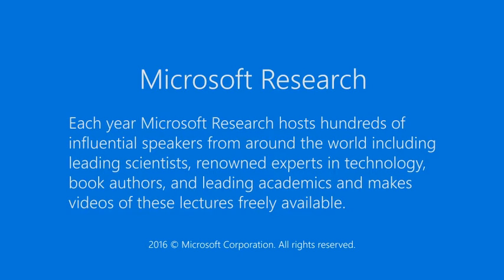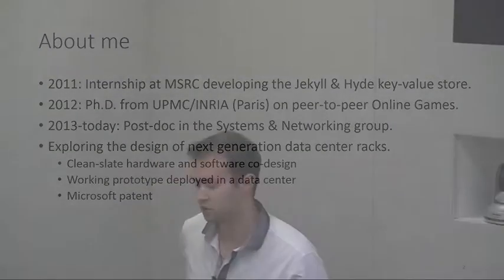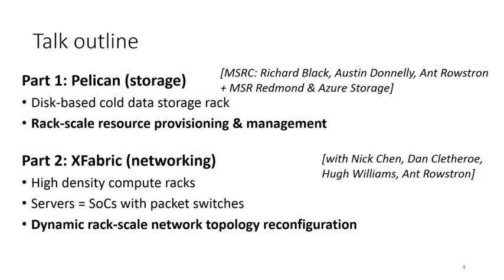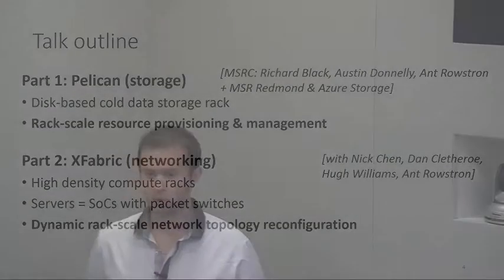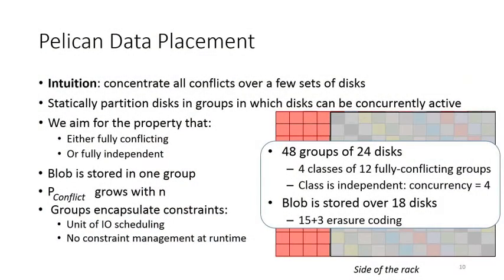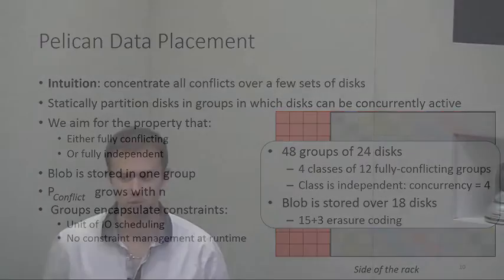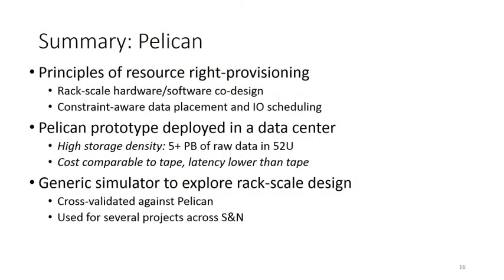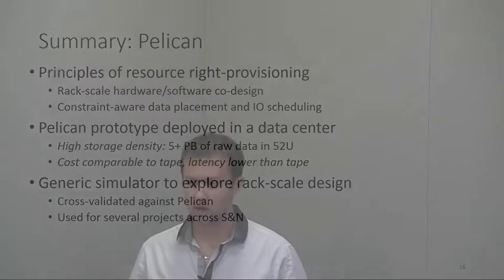Rethinking Storage and Networking in Next Generation Racks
A standard data center rack today is composed of shared-nothing commodity servers. Recent data center hardware trends suggest a shift in the rack design, enabling high density “rack-scale computers” optimized and managed at rack-scale and targeted at data center workloads.   In this talk, I will describe two projects that illustrate the potential and challenges of this approach. First, Pelican is a disk-based rack-scale cold data store. It has a converged rack-scale design in which resources, such as power and cooling are provisioned just for the requirements of the workload. Thanks to that, Pelican has a low total cost of ownership comparable to tape and has a much lower latency than tape. Achieving that requires a novel storage stack that manages complex resource constraints at rack scale. Second, XFabric is a rack-scale network in which the physical network topology can be dynamically reconfigured. XFabric is a packet-switched network that operates over a physical circuit-switched topology. XFabric is managed by a rack-scale controller that optimizes the in-rack topology for the traffic demand at runtime. XFabric uses low-cost electrical circuit switches, supports about 300 servers per rack and significantly outperforms static topologies.